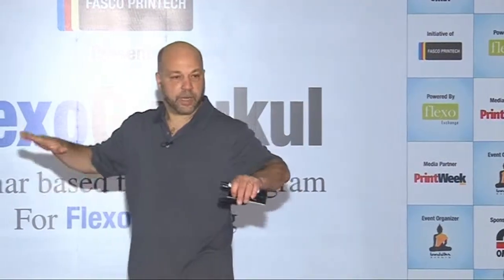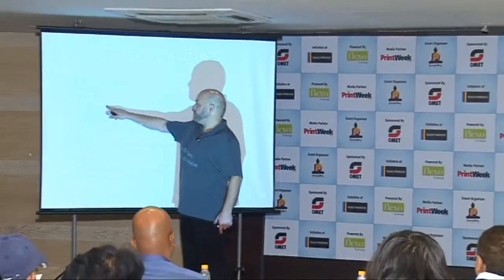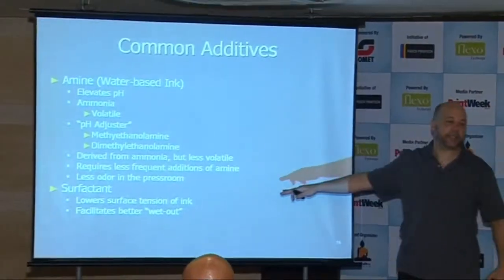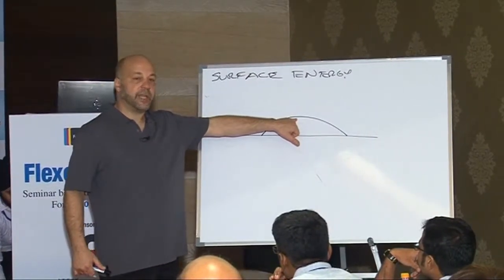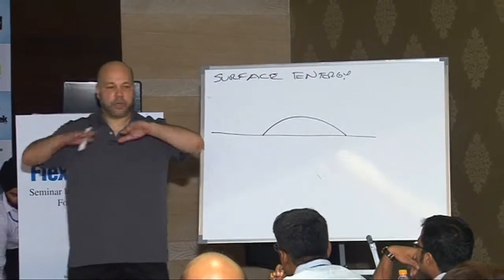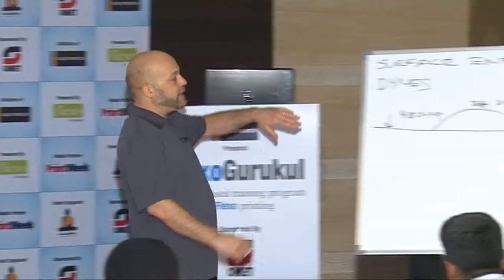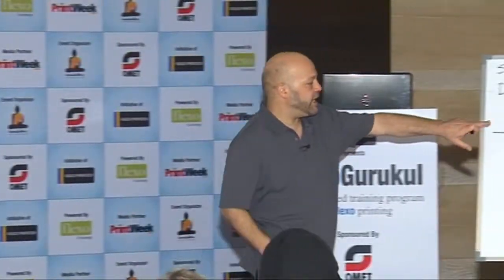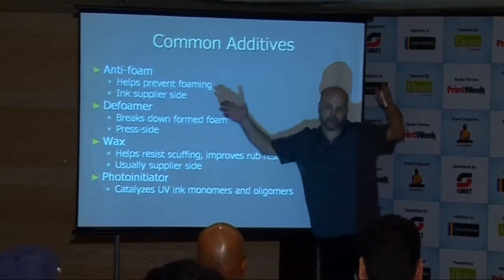Flexo Ink: What's In It? 2 of 2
The main components in flexographic printing inks.